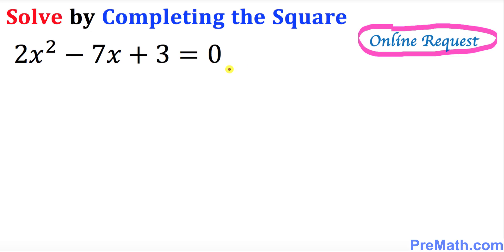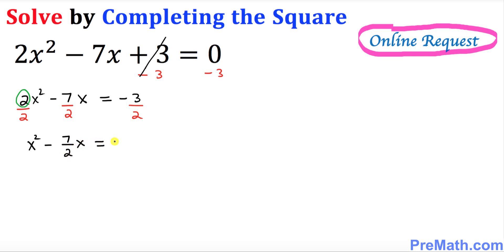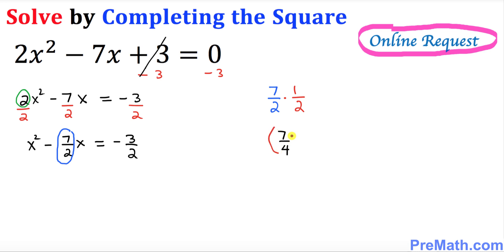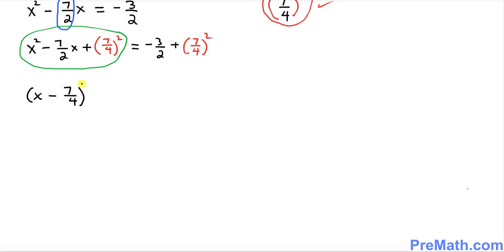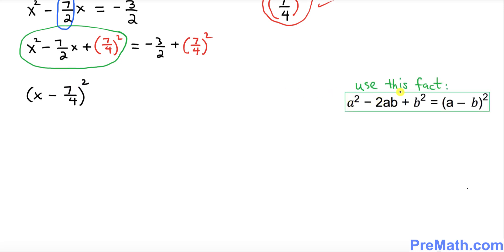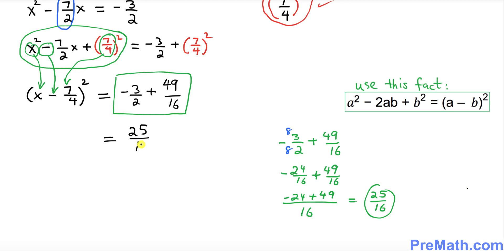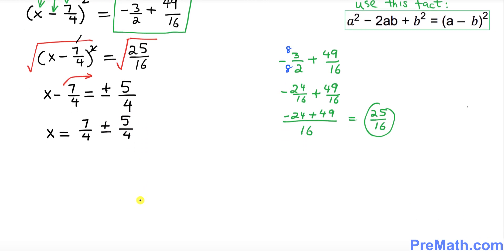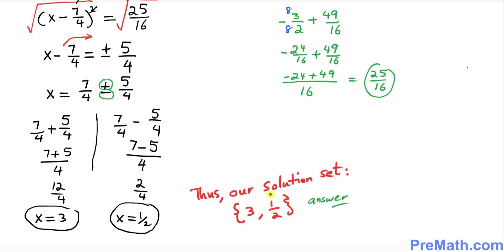Solve Quadratic Equations by Completing the Square | Step-by-Step Tutorial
Learn how to Solve Quadratic Equations by Completing the Square. Use this Step-by-Step Tutorial to Quickly and Easily Solve Quadratic Equations. By PreMath.com